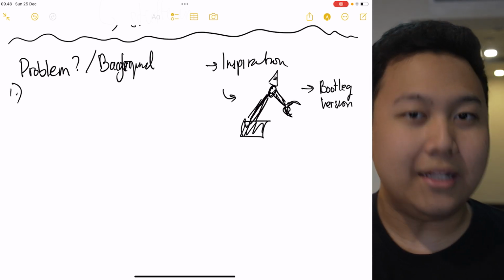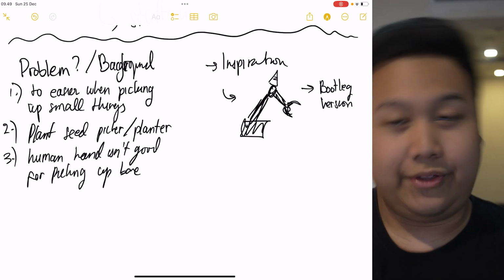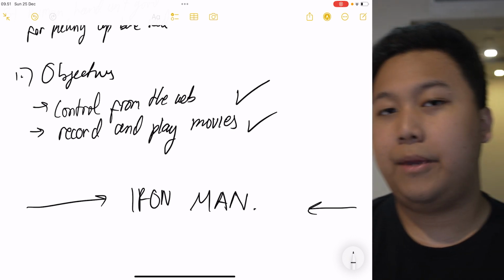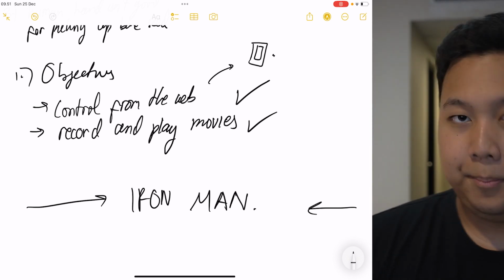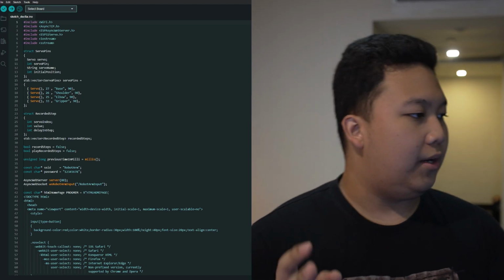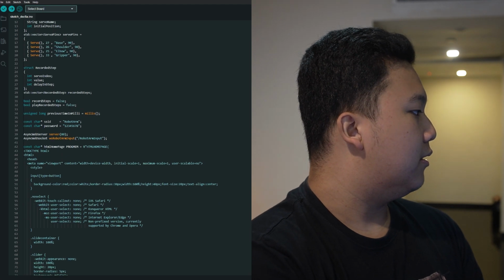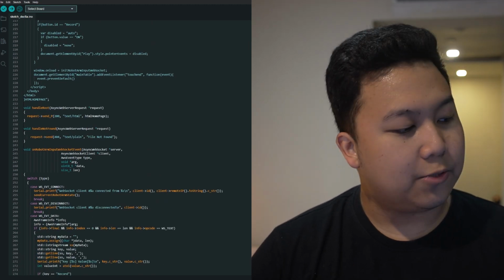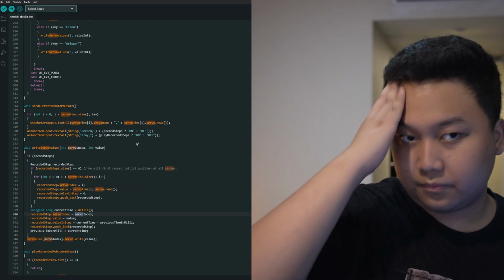Embedded System 2 Final Project || Video Presentation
Daffa Fairuzaufa Athallah Raharjo 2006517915